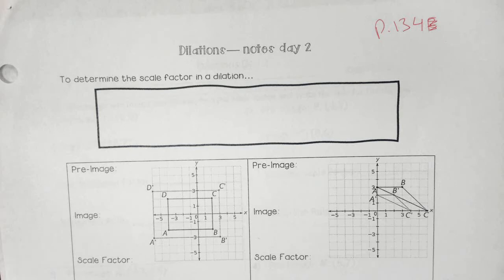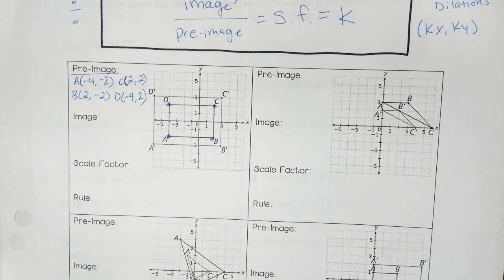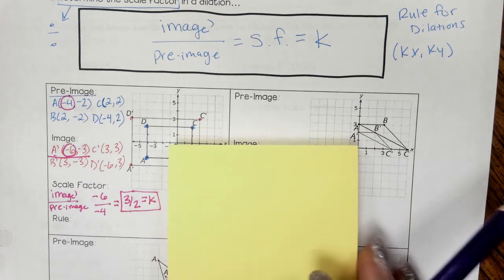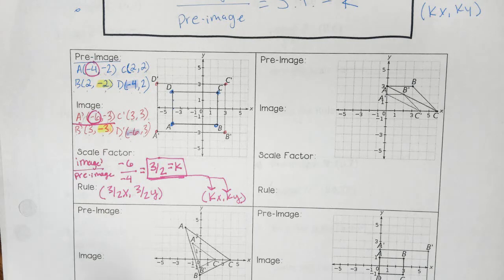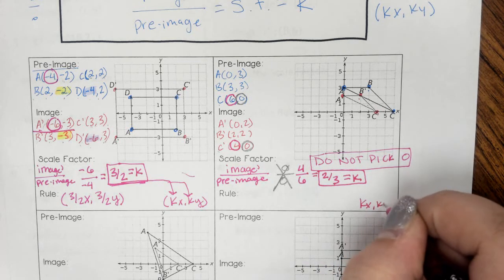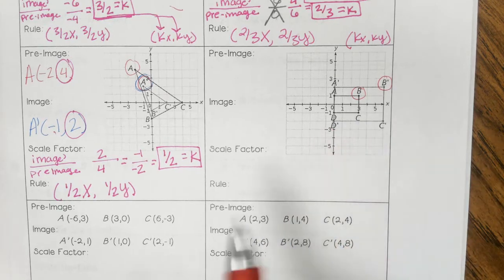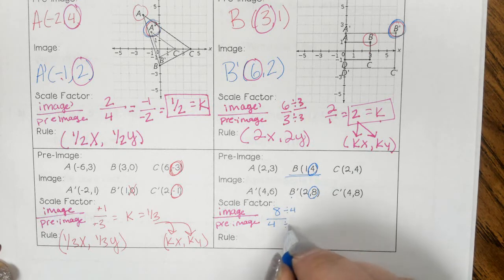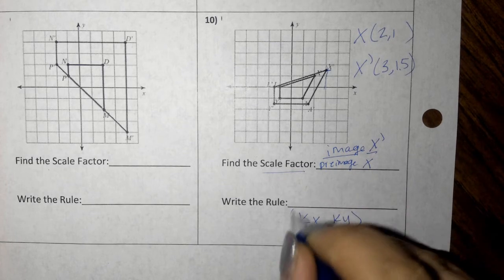Dilations: finding the scale factor